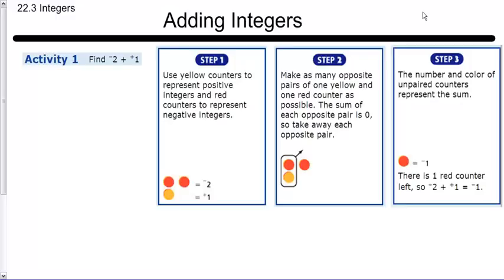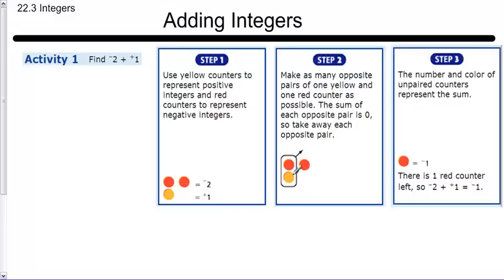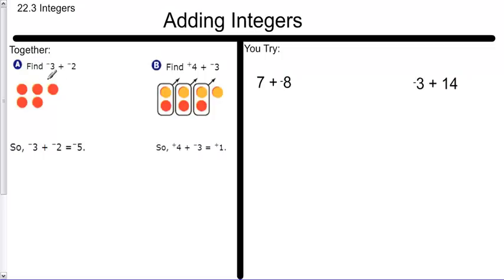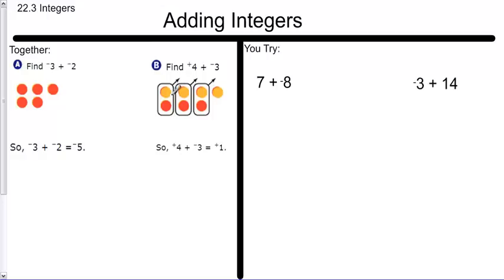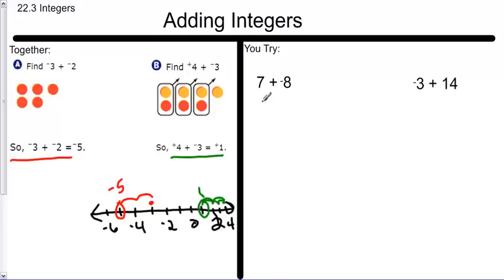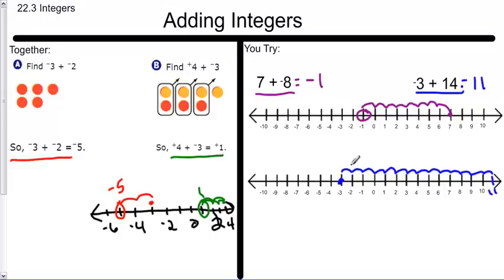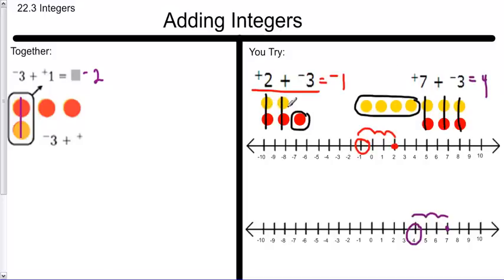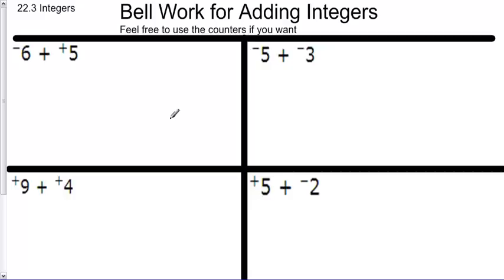22.3 adding integers